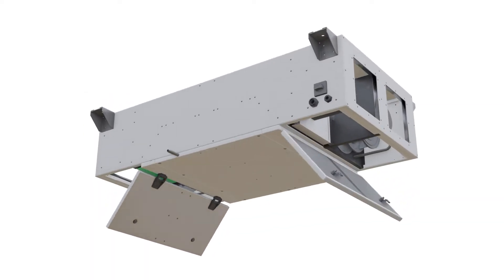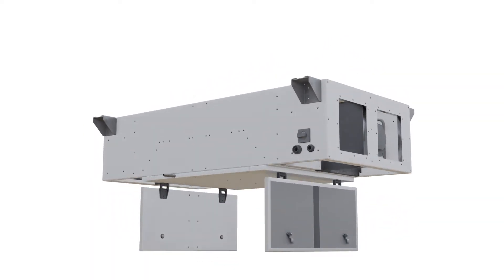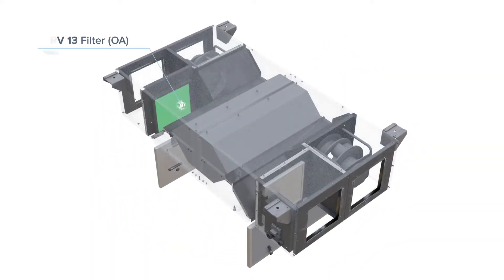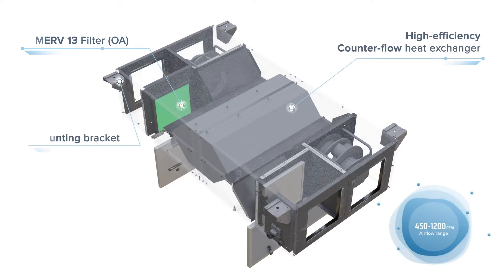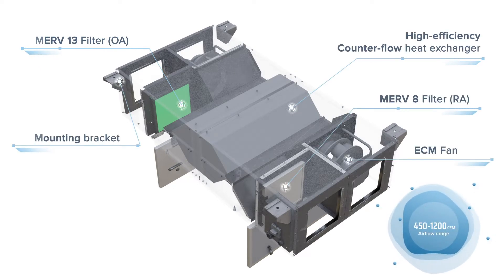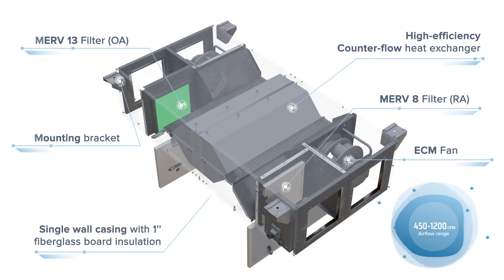Ventum Lite: For School and Office Applications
Ventum Lite is a high-efficiency ventilation system designed specifically for office and school applications. The low-profile design makes installation simple, and the fixed-plate counter-flow core allows for high sensible energy recovery with no moving parts.